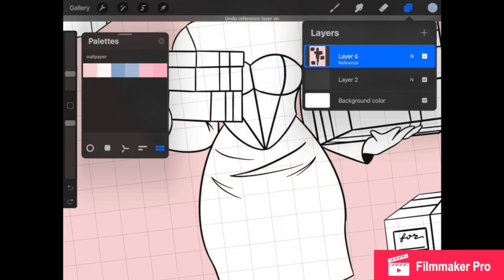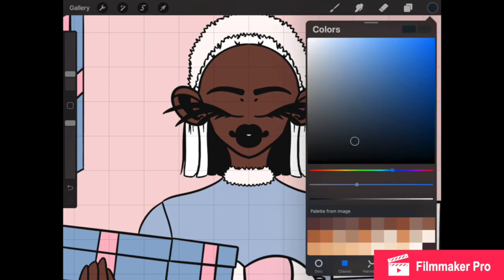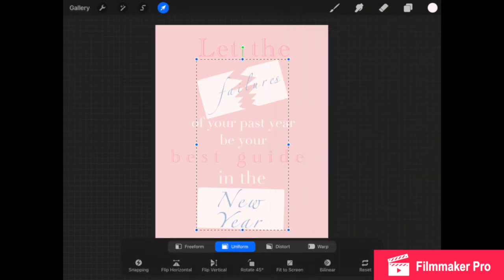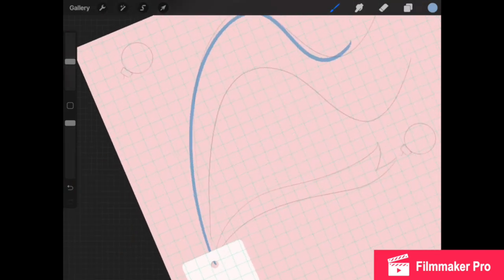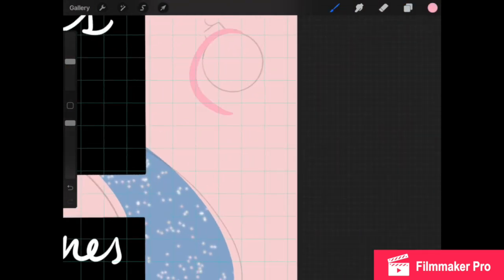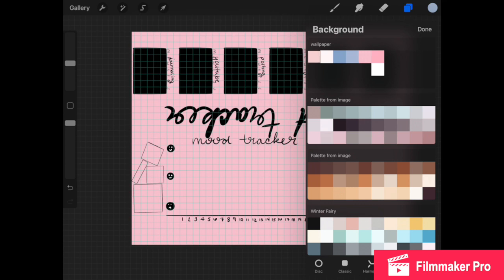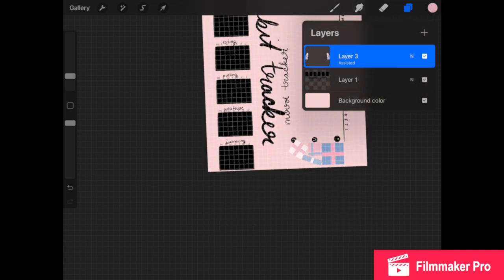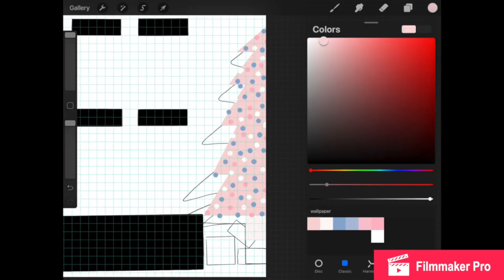December Bullet Journal Setup | Pastel Holiday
Today is my last set up for 2020 my December bullet journal setup with a past holiday theme.

I’m Dee a small youtuber😀

Upload Schedule:
Every Monday